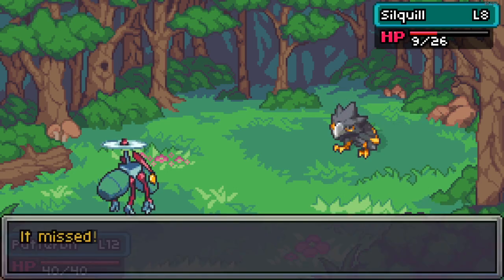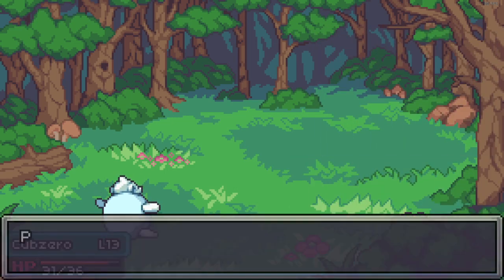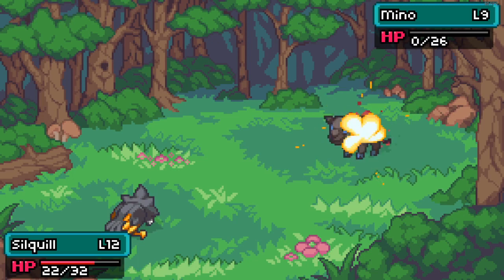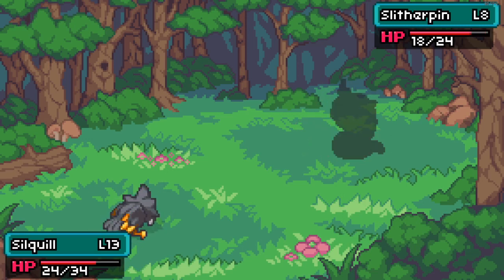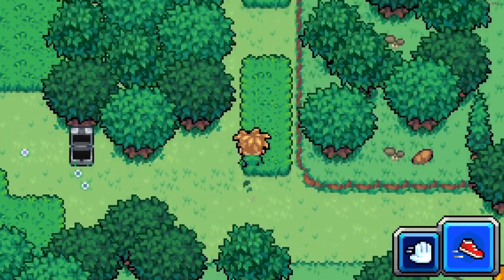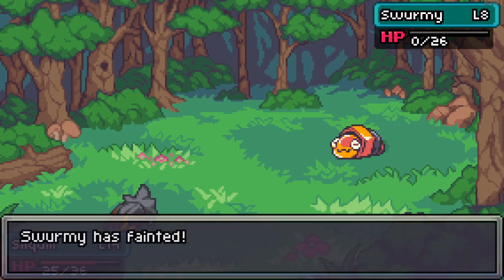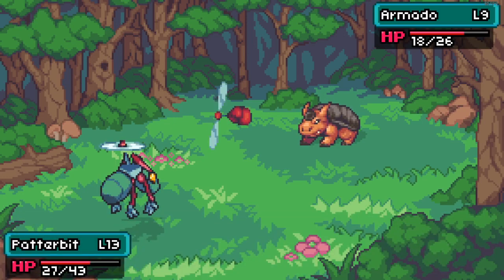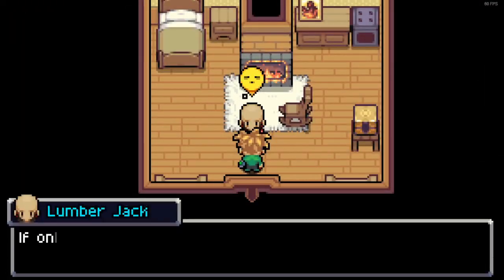Frozen Silquill - Insane - Coromon Demo E6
Coromon is a modern monster taming game with retro pixelart. Coromon brings an immersive storyline, strategic turn-based combat and challenging puzzles to a classic genre.